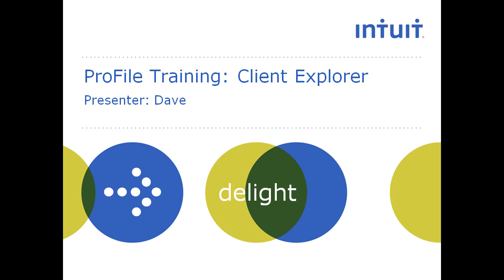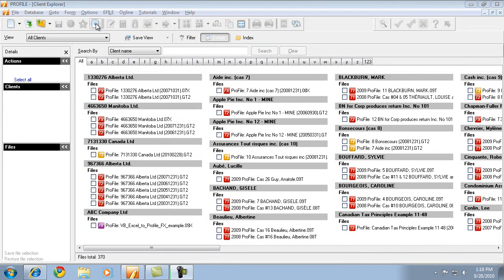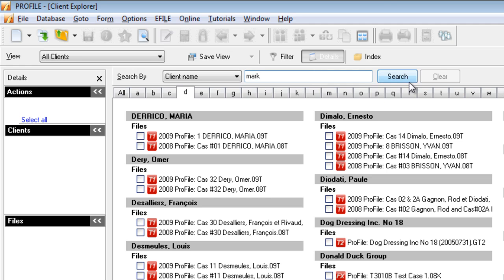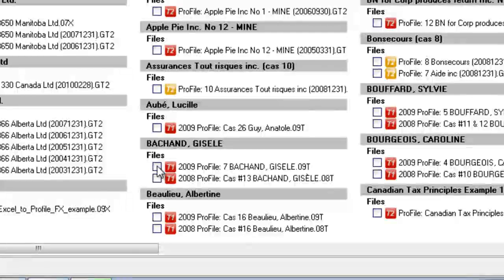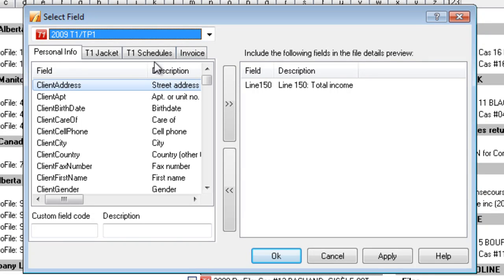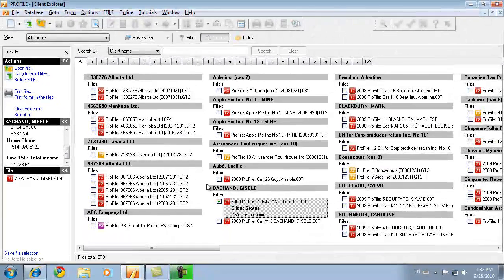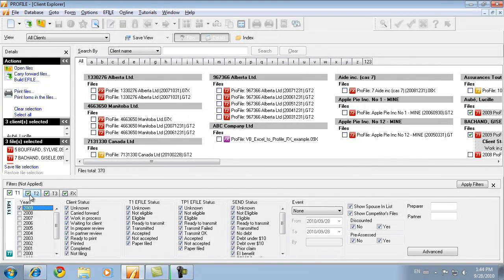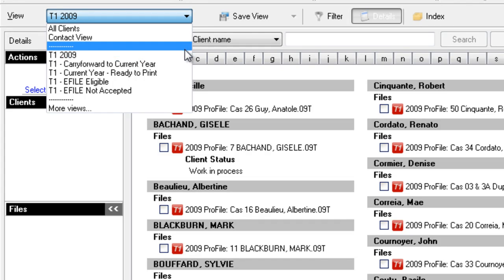ProFile Client Explorer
A video tutorial for using ProFile's Client Explorer functionality